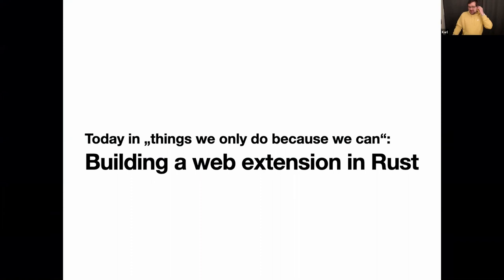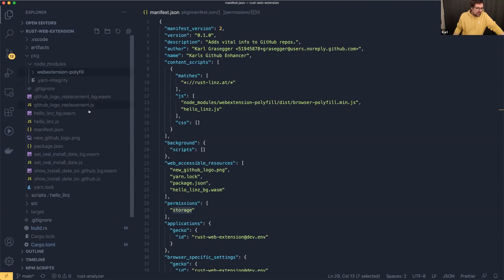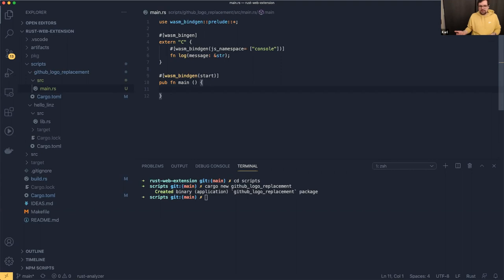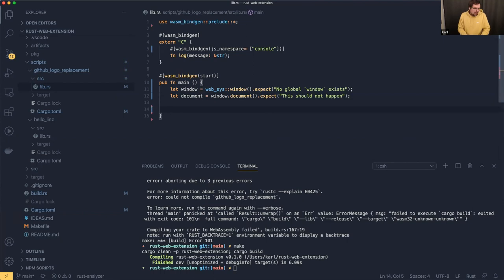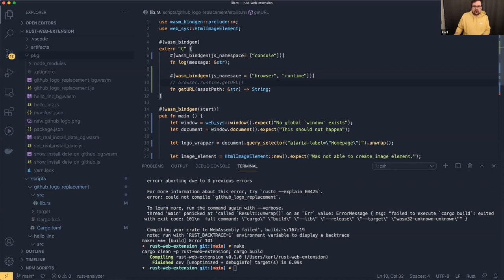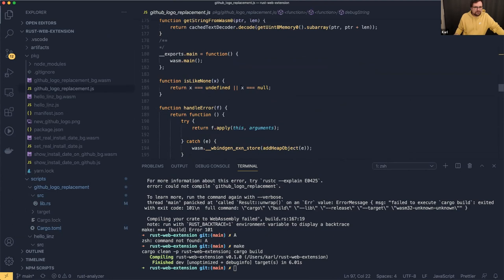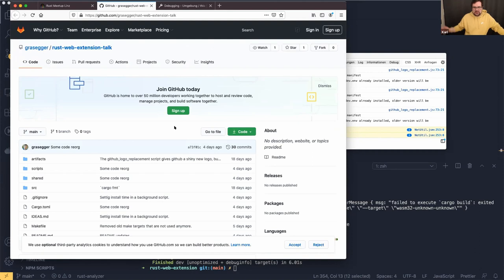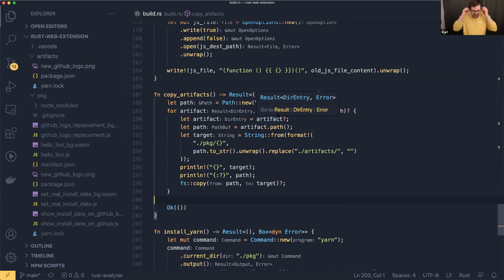Rust Linz, November 2020 - Karl Grasegger - Building a web extension in Rust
Having fun with Rust everywhere possible. With a short insight into the skeleton of a web extension, we are going to manipulate websites to our liking. Including a small dive into a comfortable build setup for a full-blown web extension.

About Karl Grasegger
Passionate web developer with a love for trying out new things.